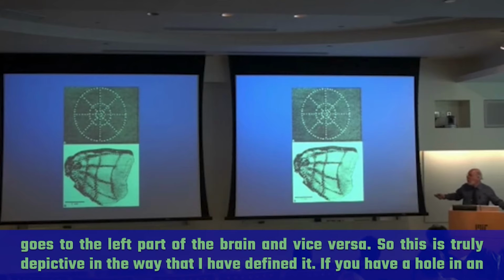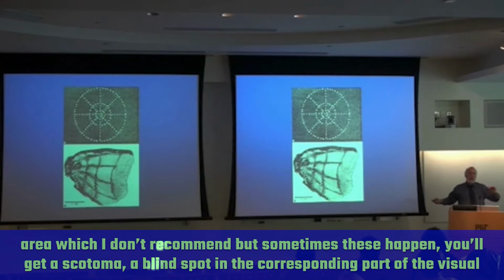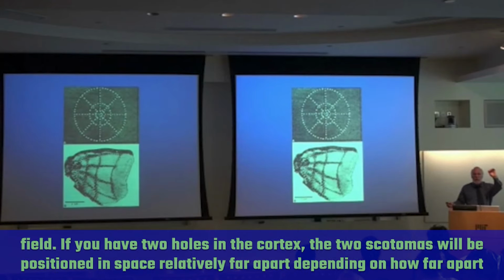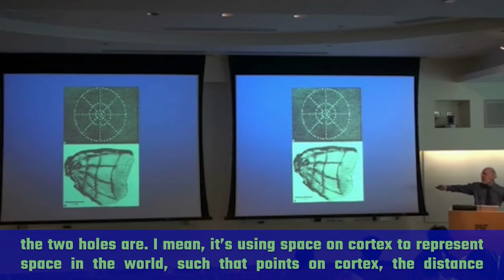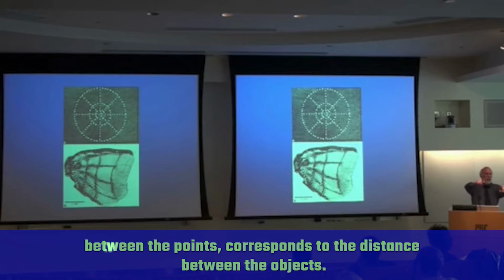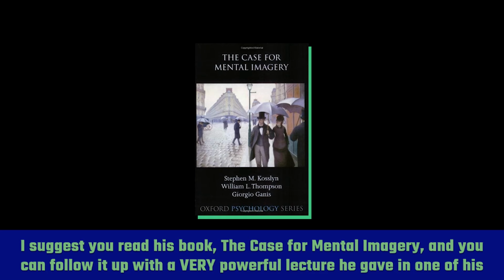Memory Palace Examples: 5 POWERFUL Paths To Remembering More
Looking for a Memory Palace example? How about five?

If you want better memory and the knowledge of how to remember anything fast, the method of loci (also known as the Memory Palace technique) is really your best bet.

How should you use it?

Whether you're using it in a memory championship or as part of your education, these five navigational styles will help you explore this special mnemonic technique and get better results, faster.

If you want to improve memory, these are the ways to do it. And never forget: There are a lot of memorization techniques out there, but only this one allows you to use the rest of them inside. This is the king of them all.

=== Additional Resources ===

This Simple "Online" Memory Game WILL Improve Your Short Term Memory

The Imagery Debate: The Role of the Brain